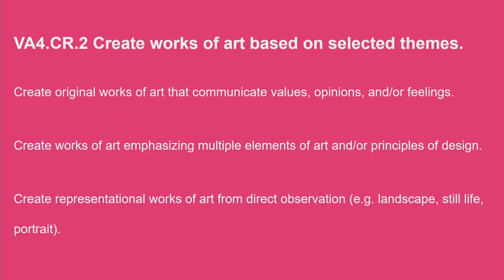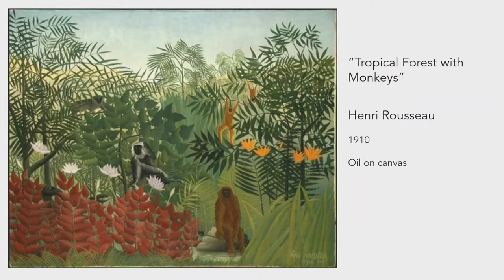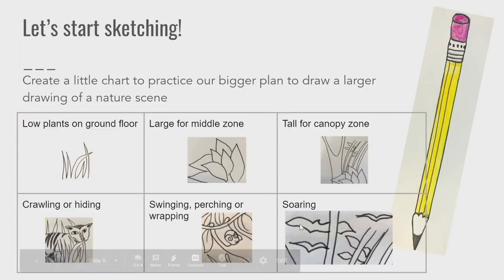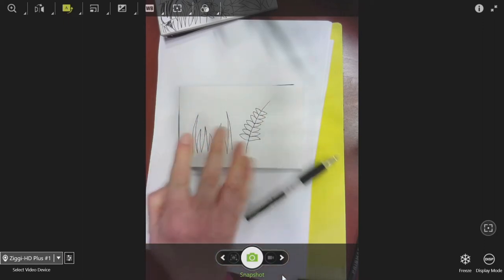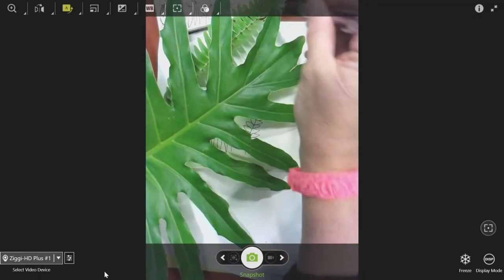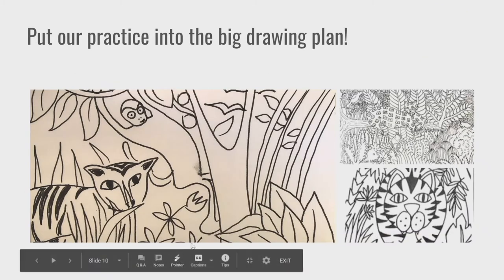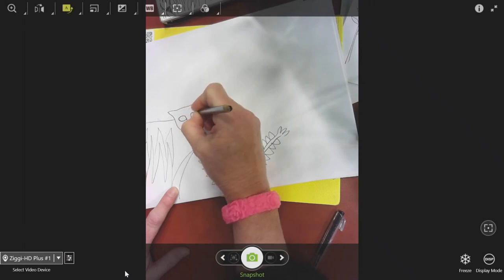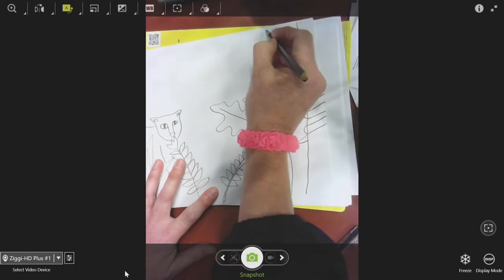Elementary Art Lesson - Visioning Nature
Southwest Elementary Teacher Paige Byrne teaches a lesson on visioning nature in art.